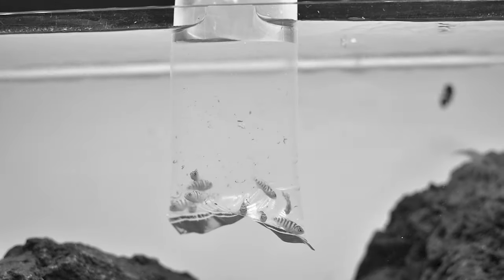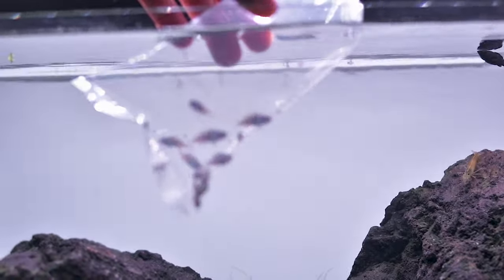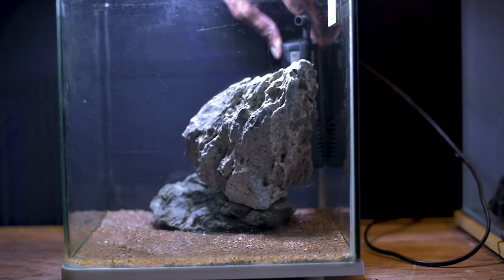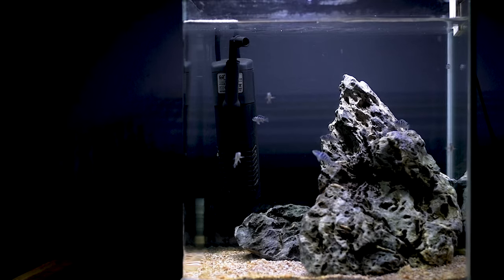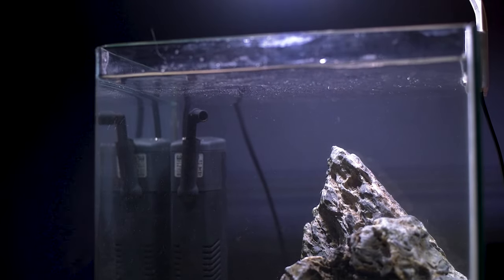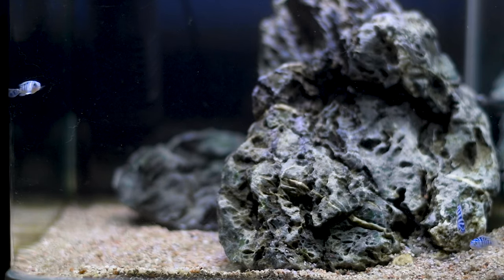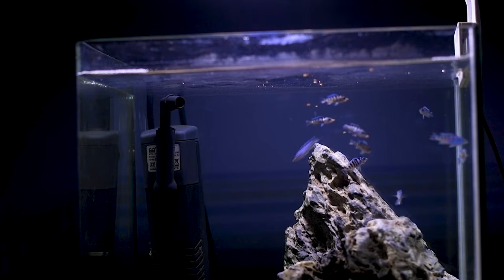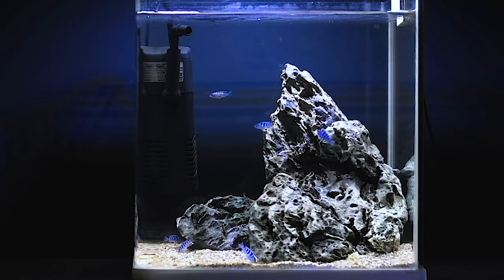#146 - BLUE MORPH TANK SETUP | TAMIL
How about setting a blue morph fishes in nano tank?

I just dismantled my nano tank which setup done for Molly fishes and now added the cichlid fishes.

MORE AQUASCAPING VIDEOS BY JK AQUA STUDIO